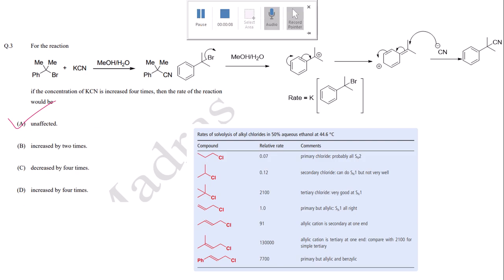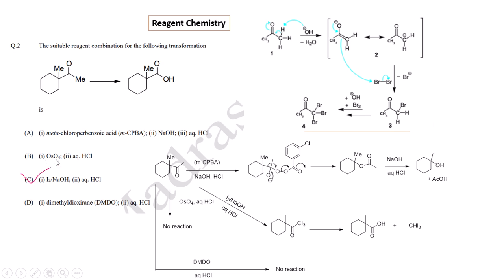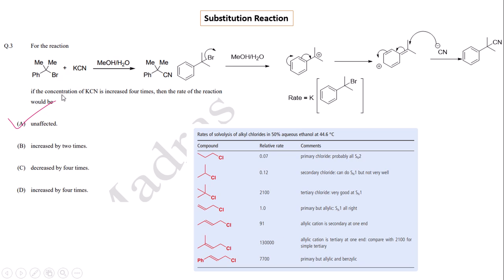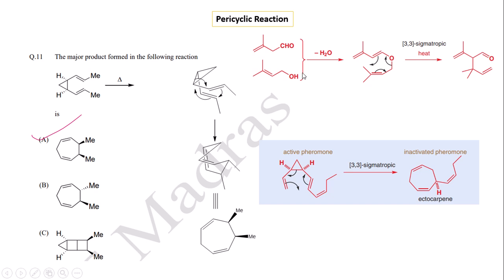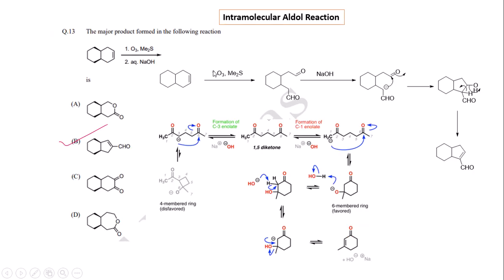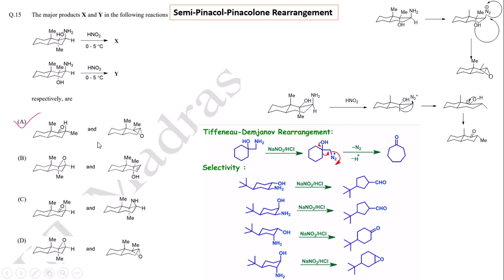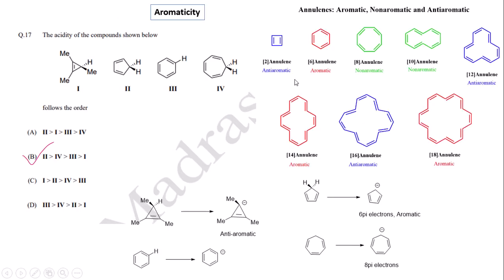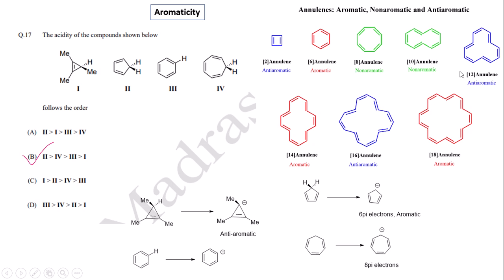JAM solution 2024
UG Chemical Science students